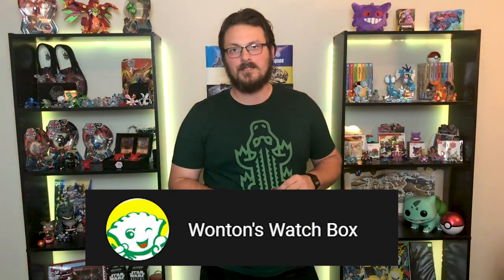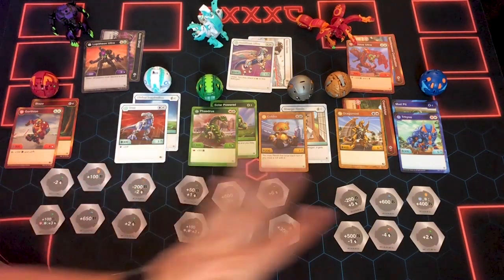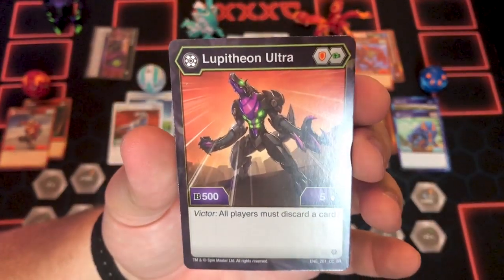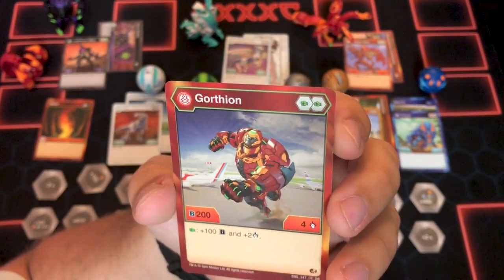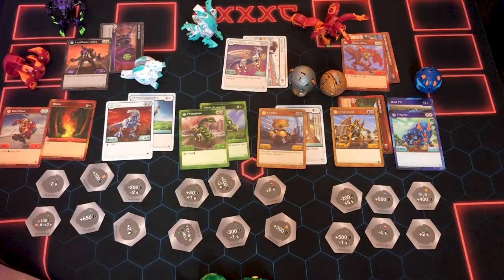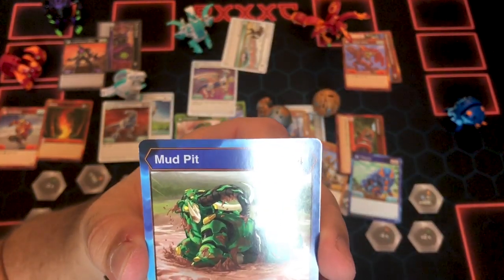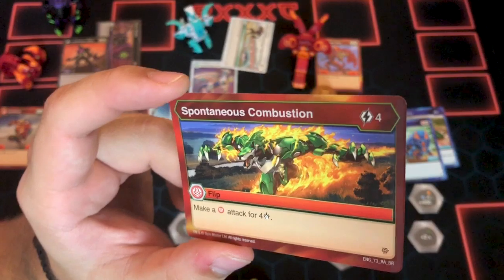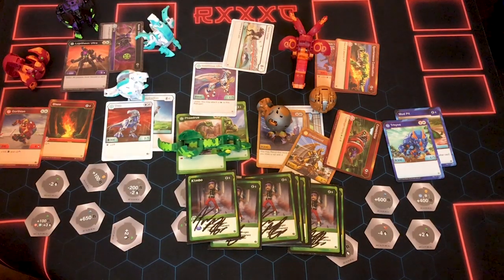BAKUGAN Battle Planet: Bulk Anime Expo Unboxing + Bonus from K1mbo